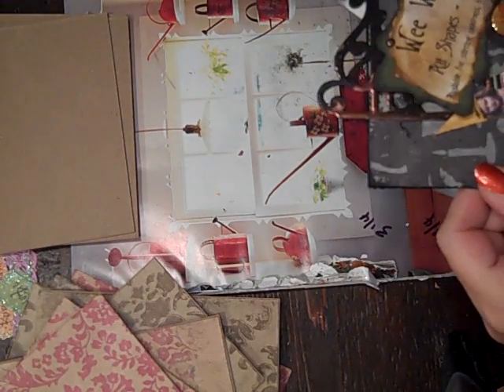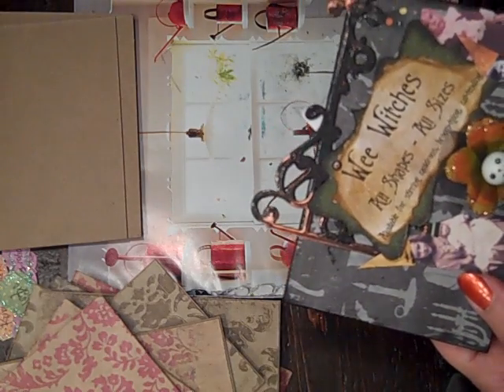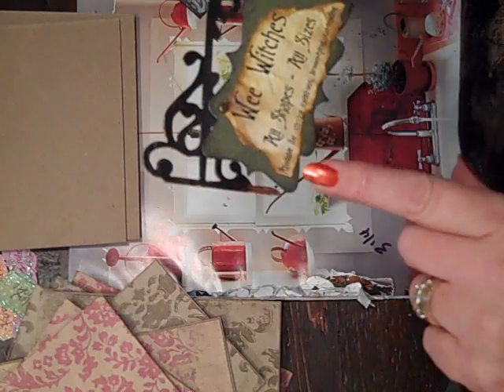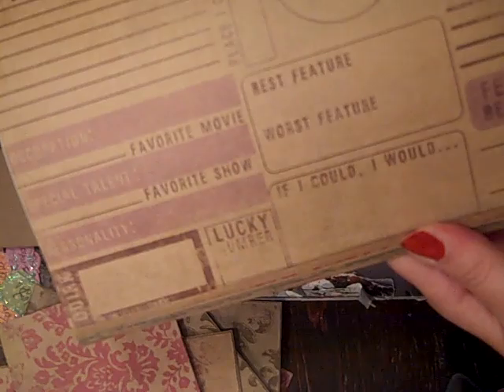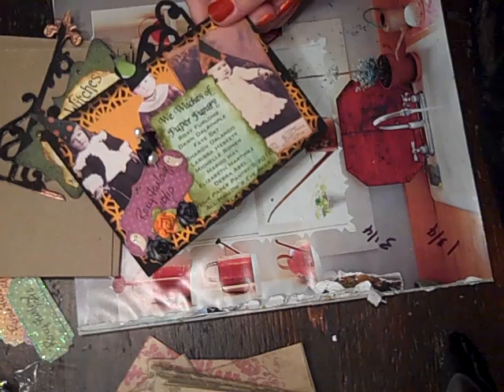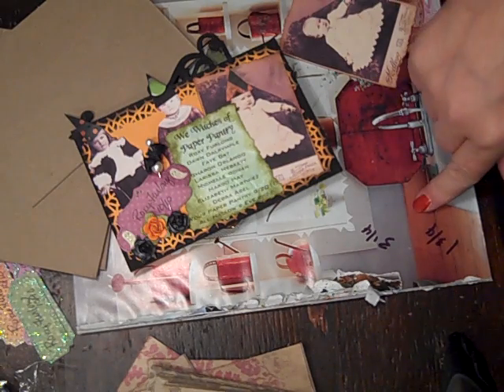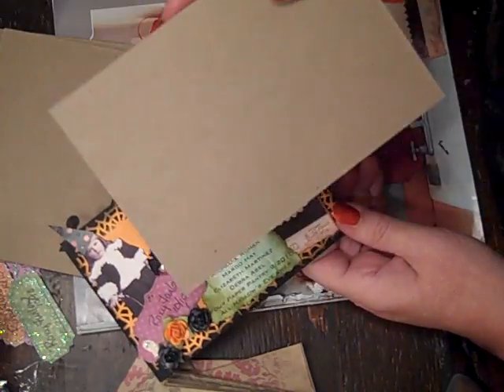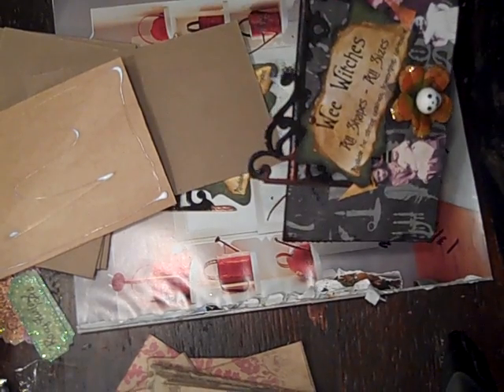Mini Album Page Wee Witches for Your Paper Pantry Swap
This is my Wee Witches page for the Your Paper Pantry Many Mini Minis swap. Join now by going to yourpaperpantry.blogspot. com